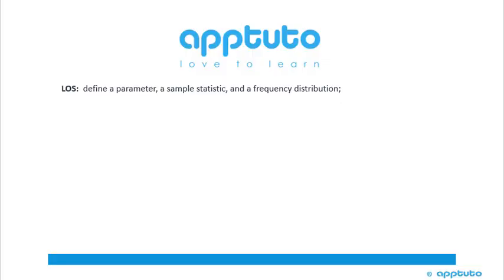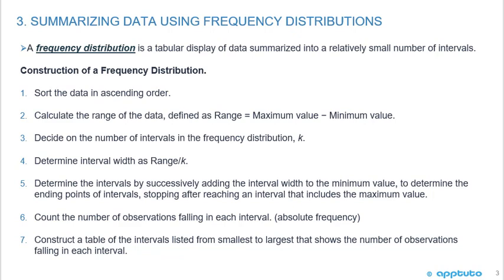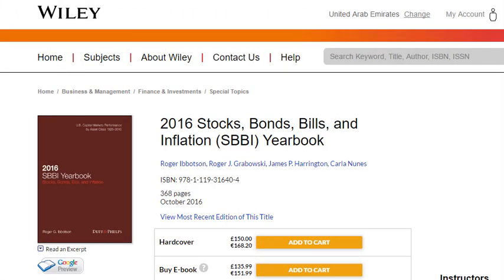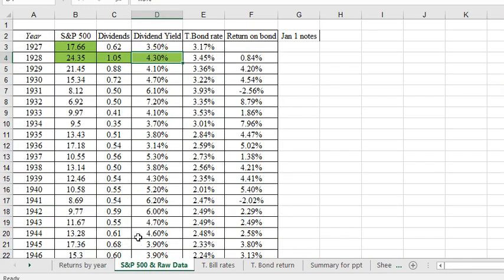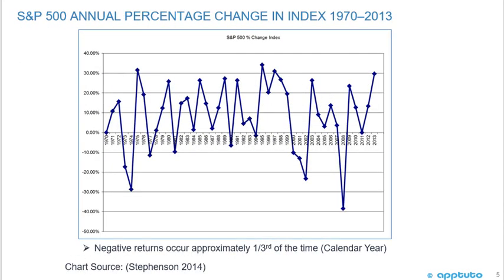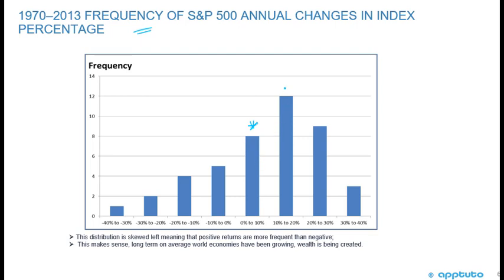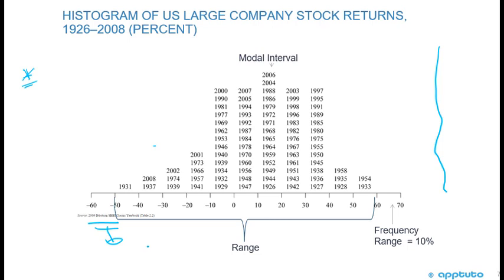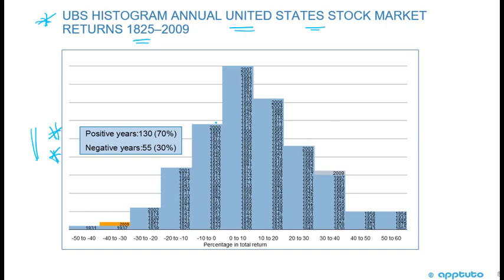define a parameter, a sample statistic, and a frequency distribution;